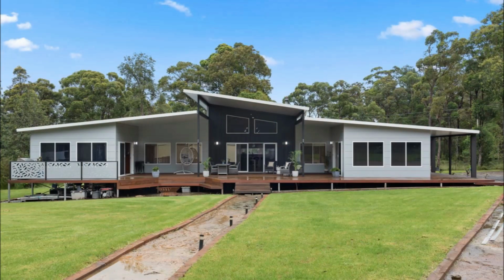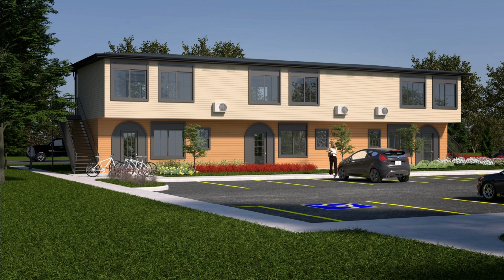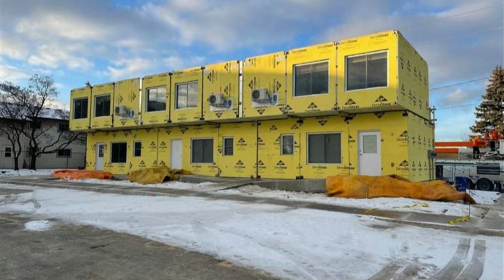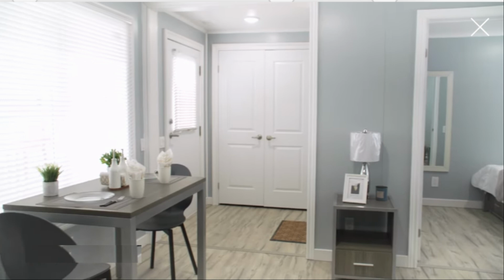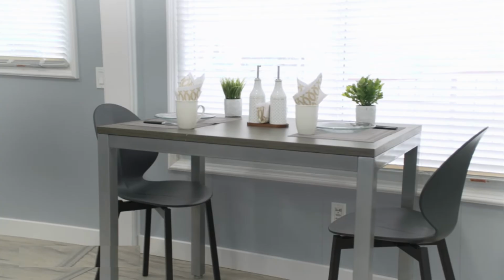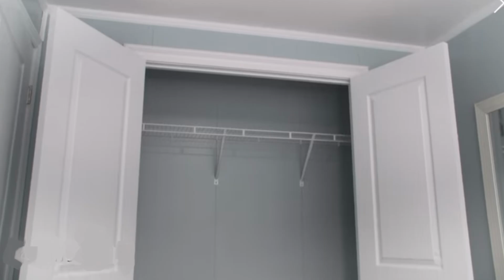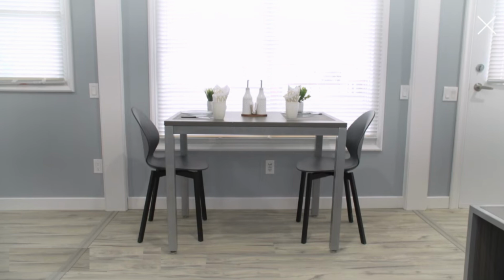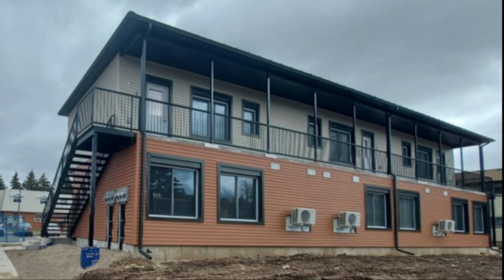Affordable Shipping Container Housing That Actually Works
Affordable Shipping Container Housing - Cheap Homes, Bechtel St. Cambridge. In this video, we bring to you Affordable Shipping Container Housing - Cheap Homes built entirely using shipping containers. These new single bedroom Affordable Shipping Container  Homes on Bechtel Street in Cambridge were built by the Region of Waterloo in Ontario to provide affordable housing for seniors. The containers were fabricated offsite in the factory, then trucked to site and hoisted on a concrete foundation with some crawl space.  The Affordable Shipping Container Housing - Cheap Homes on Bechtel St. Cambridge was built using 16 shipping containers to accommodate 6 residential units. The containers on the upper story are recessed backwards to create a sheltered entry on the ground floor level and a covered verandah on the upper story.  The residential units on the two stories are designed to be accessed in a front back orientation. Each unit is built using three 20 foot shipping containers place side by side and stitched together to create 480 square feet of habitable space. Each unit is elegantly finished and feature a fully outfitted kitchen, living room, bedroom and a full bathroom. Two units on the ground level are designed to be accessible for people with disabilities. Affordable Shipping Container Housing - Cheap Homes

Project Summary.
Location:  Bechtel Street in Cambridge
Salient Features: Kitchen, Bedroom, Bathroom
Number of Shipping Containers used: 3 per unit
Size: 480sq.ft.
Year: 2022
Info. Sources: Region of Waterloo
Photo Credits: Region of Waterloo